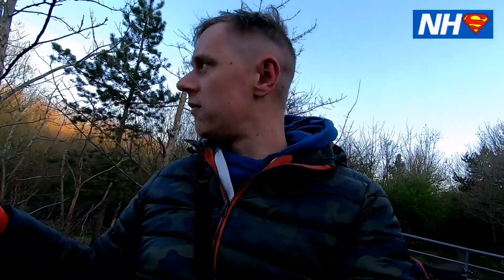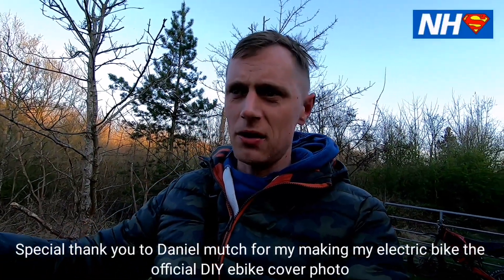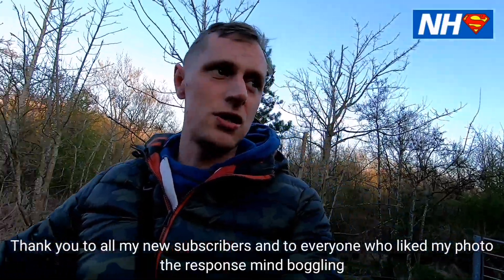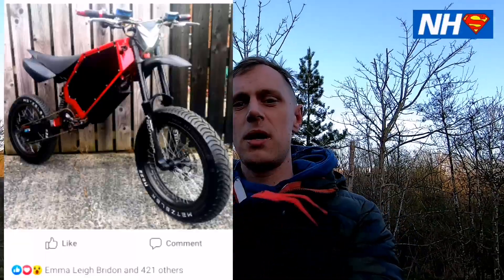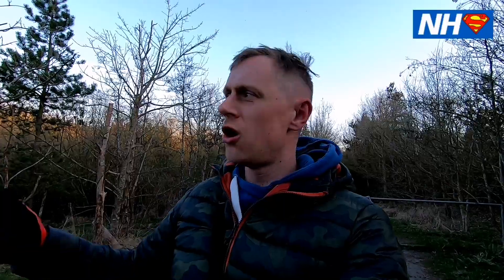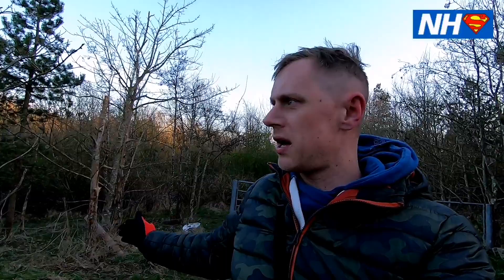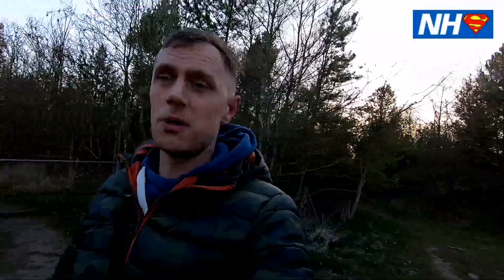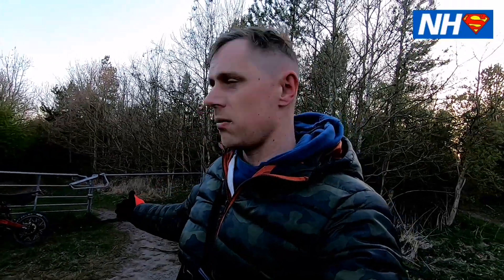HOW MUCH DOES IT COST TO BUILD A HIGH END FAST EBIKE | EMOTO | PRICE REVEALED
After finishing a prototype project taking over two years I can I can now reveal how much a electric bike like mine would cost you to build. Obviously prices vary massively depending on your expectations. Mine are pretty high and this build could not be a disappointment.

Due to the amount of people interested in building there own e bike and viewers asking about parts services and repairs I have opened a small business called custom e bikes UK we are based in Blyth Northumberland
Ne24

Help and advice is of course free.

Thank you for helping to support my YouTube channel 👍👍👍.